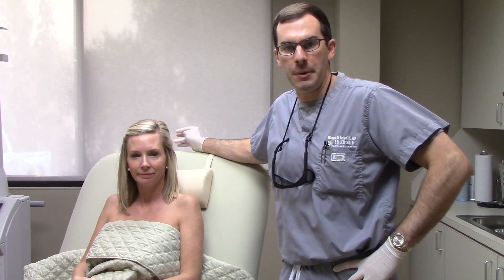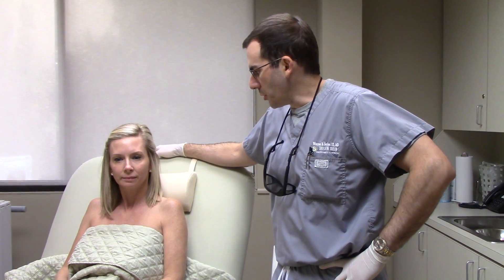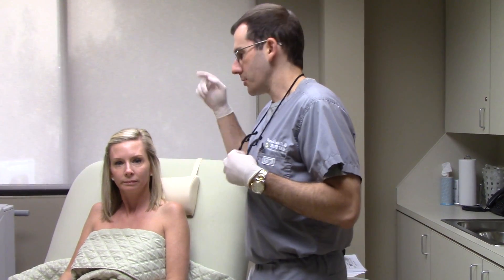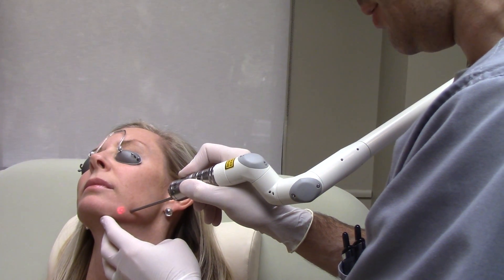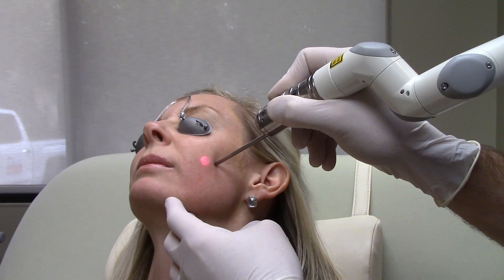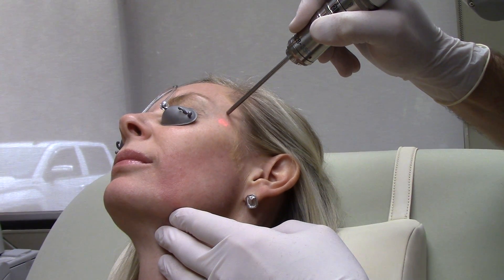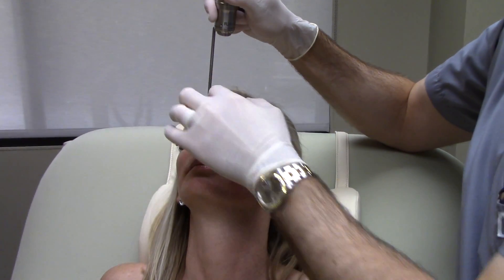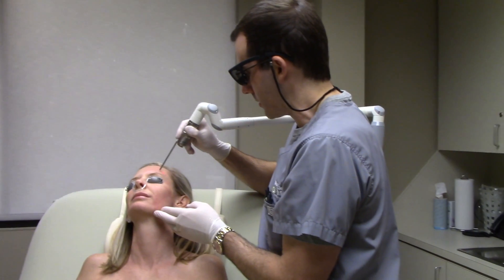Dr. Seiler using Fotona Q-Switch Laser for Pigment on Face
Dr. Seiler (Seiler Skin in Birmingham, AL) performs a pigment treatment on a patient's face using the Fotona QX Max Q-Switch Laser.